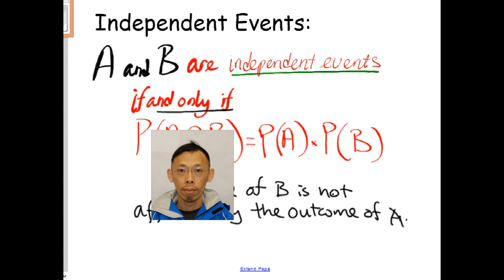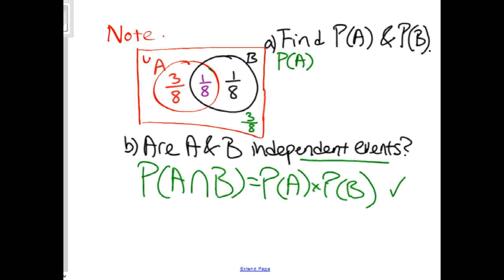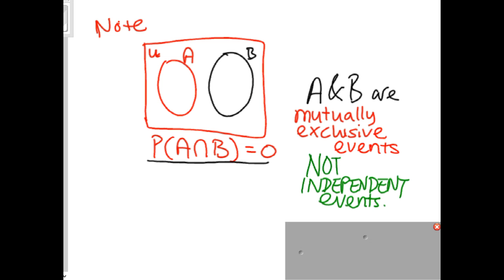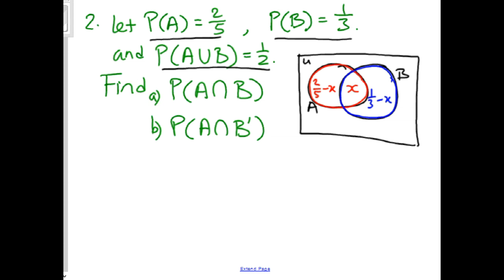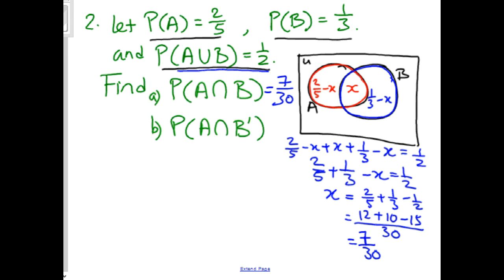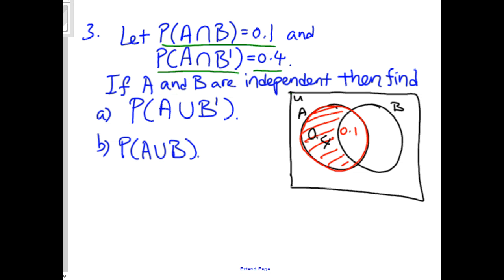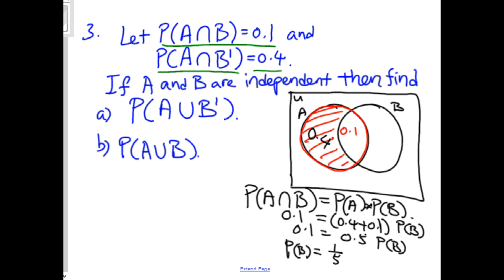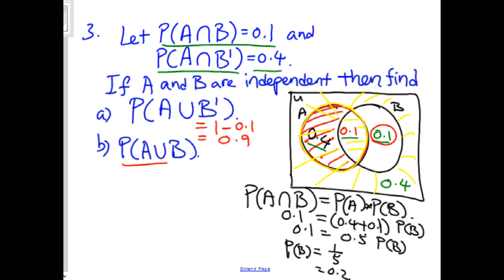probability: independent events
Definition of independent events and worked examples.